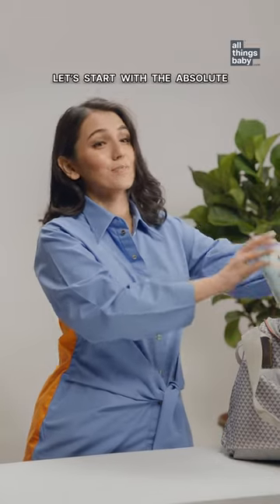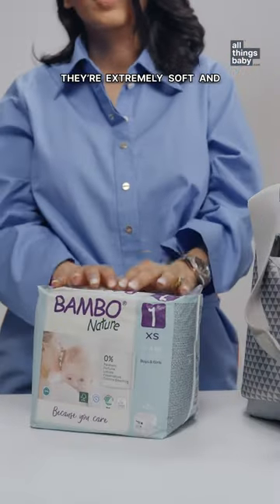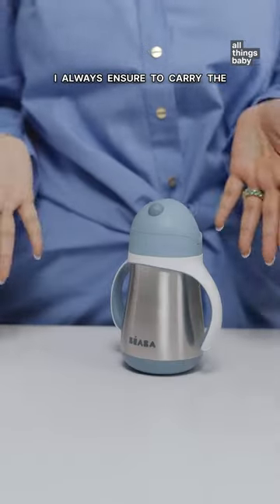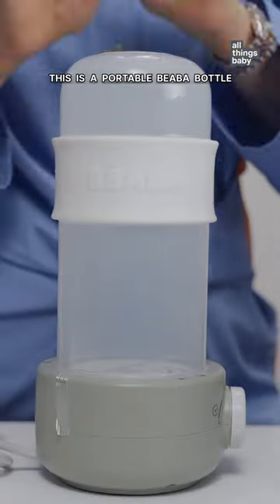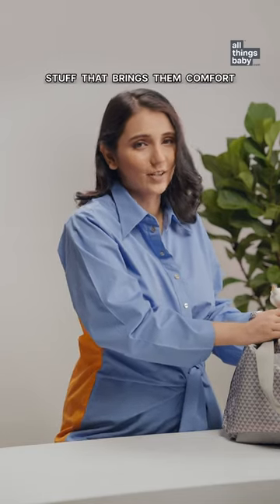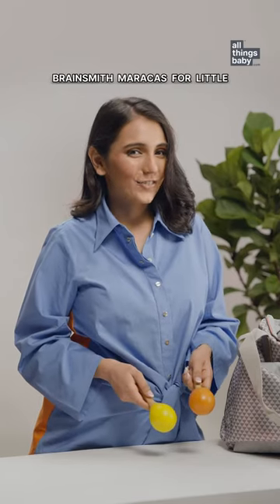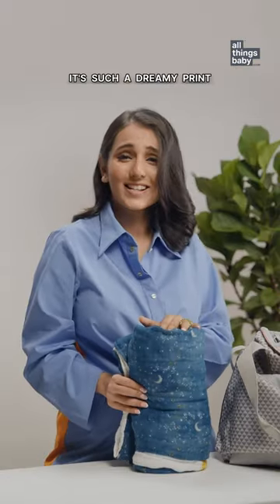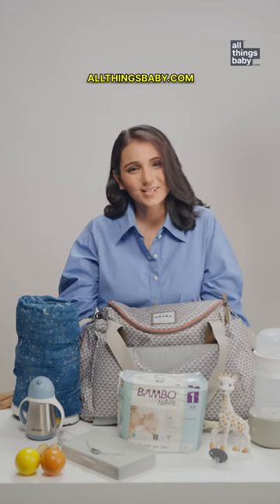Masoom's Diaper Bag Essentials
Diaper bag essentials are a must-have for any modern parent. For fashionista mom, @MasoomMinawala , the key is to keeping it stylish AND functional!

She has curated her top picks for staying prepared on-the-go. Her diaper bag essentials are sure to make life so much easier.